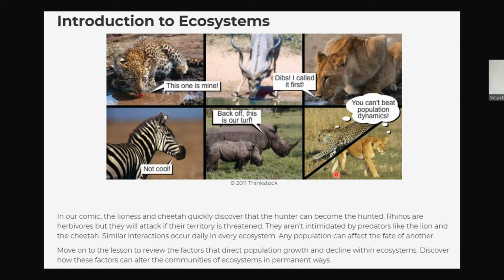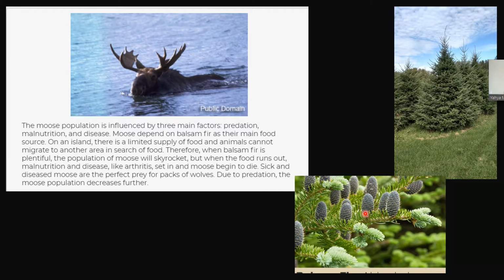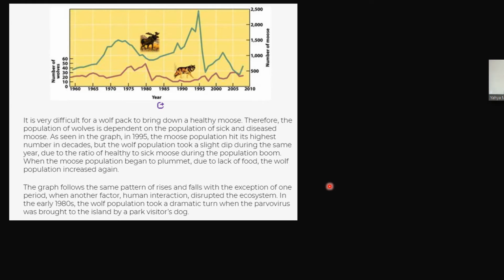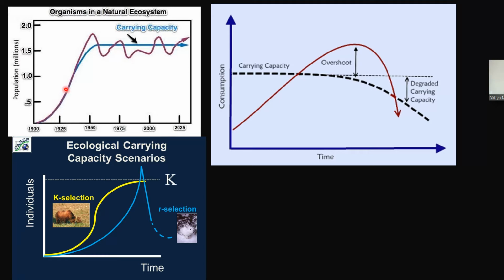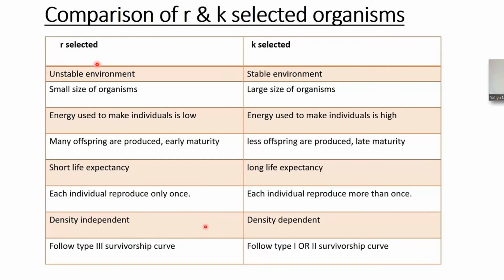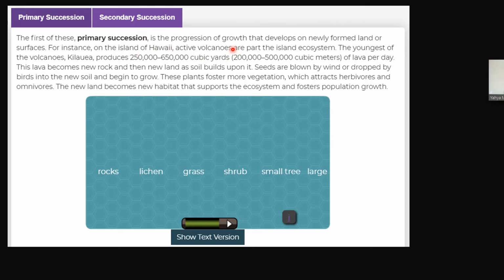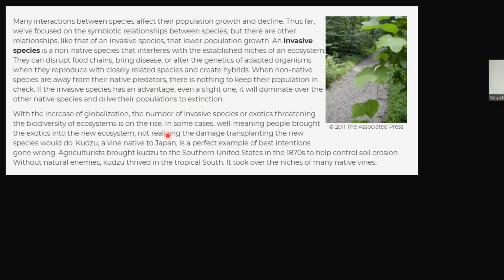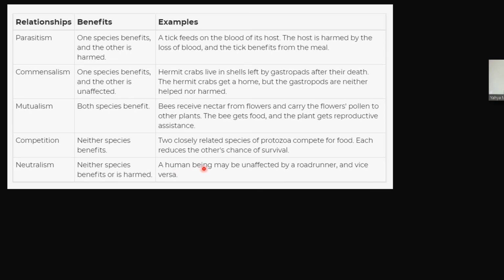Biology 4 03